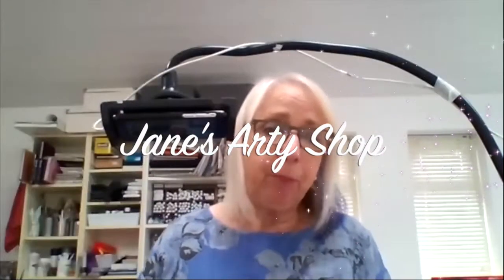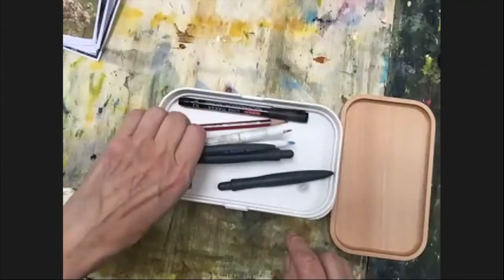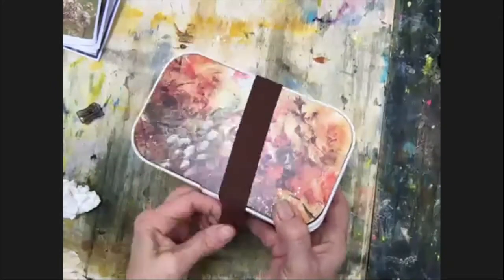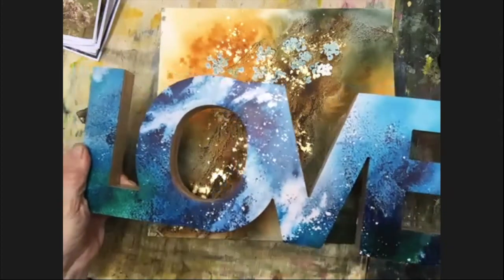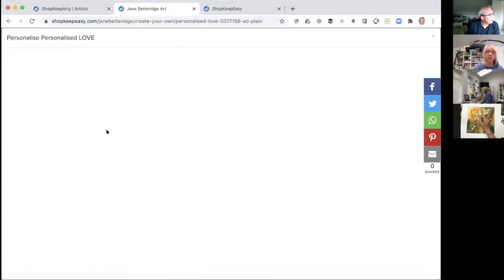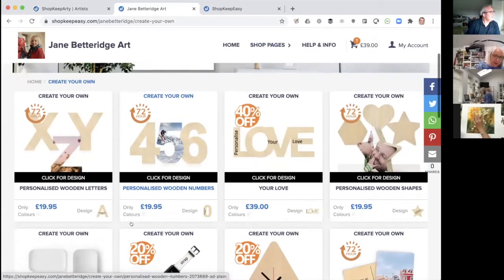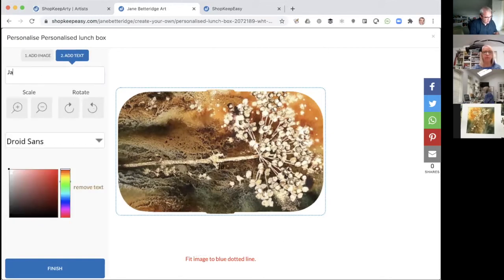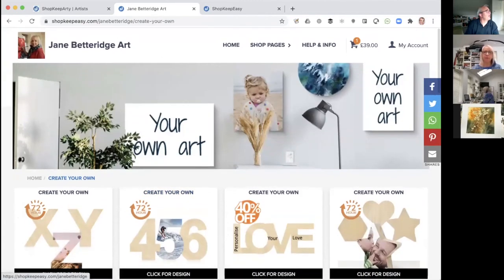Create amazing gifts using ShopKeepArty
Jane shows you some of the items you can create and order as gifts from her shop. Made to order and shipped in approx 72 hours.